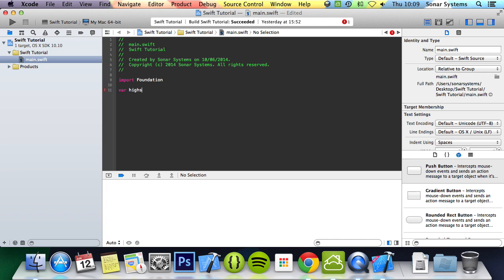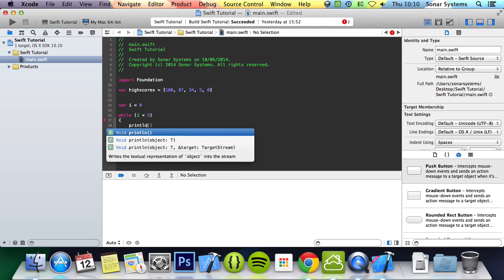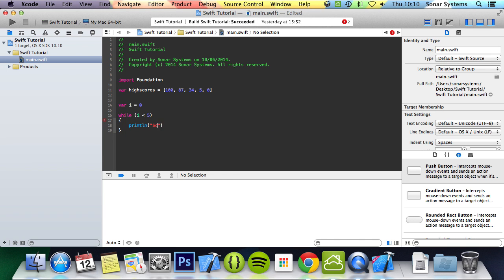Swift Programming Tutorial 11 - While Loop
Swift Basics Tutorial 11 - While Loop